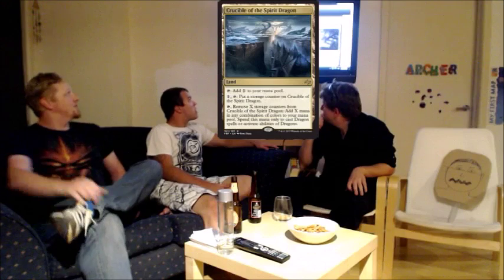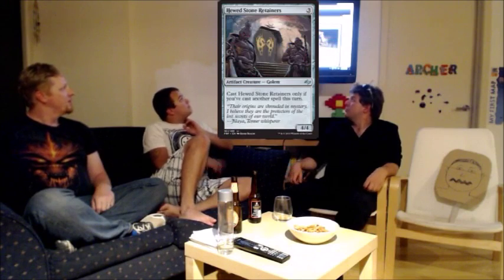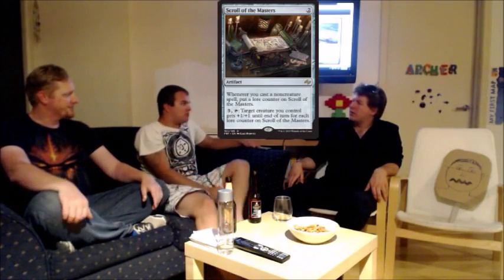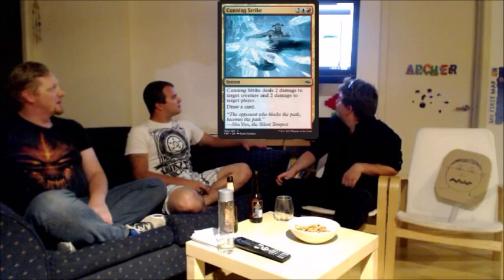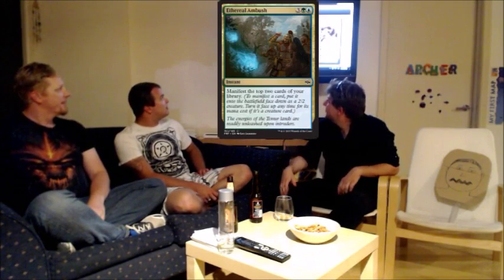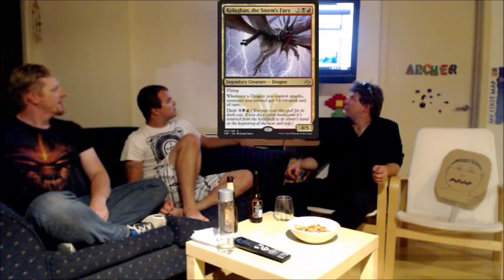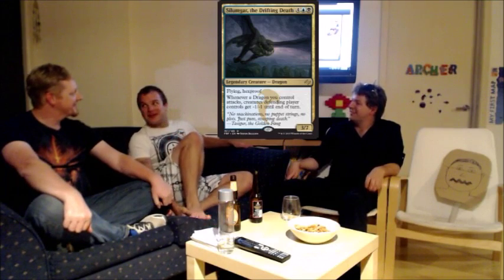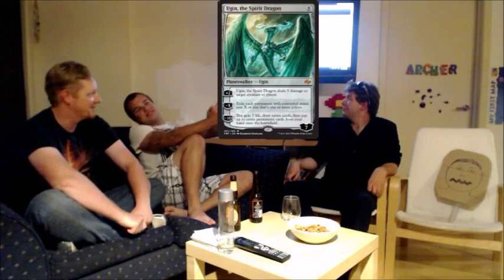Fate Reforged-Everything Else Set Review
beers with the boys set review for Fate Reforged - Artifacts, Land, Planeswalkers and multicoloured